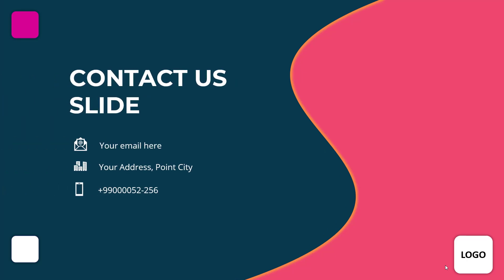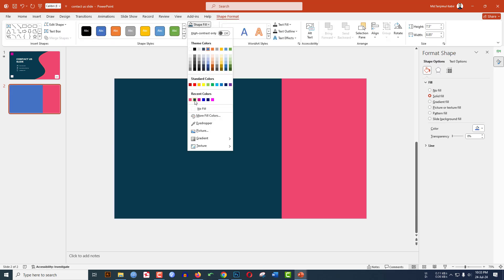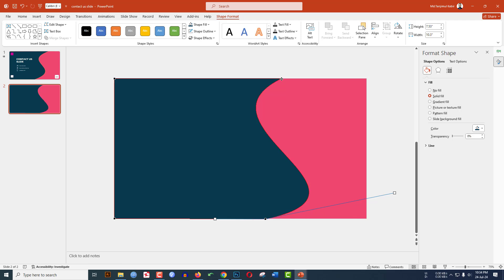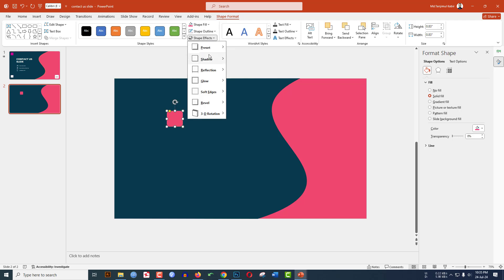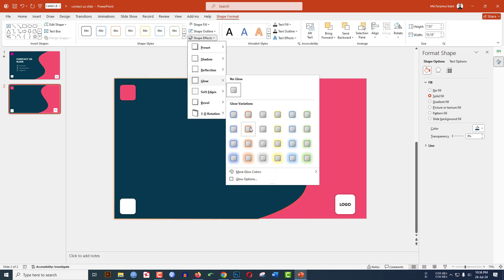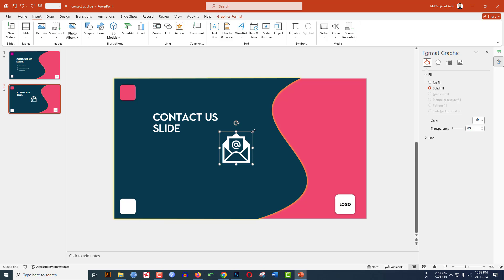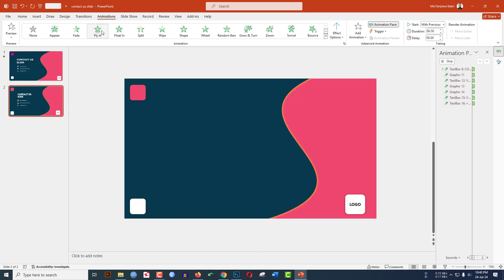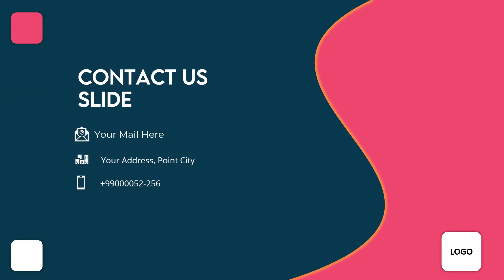How to make Creative Contact Us Slide in PowerPoint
In this video, you will see how to make creative PowerPoint slide very easily.